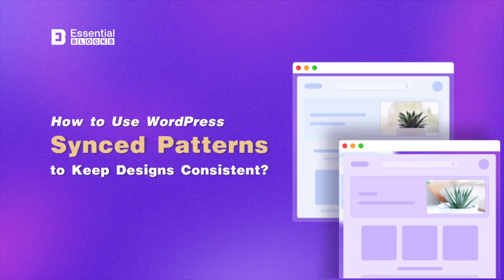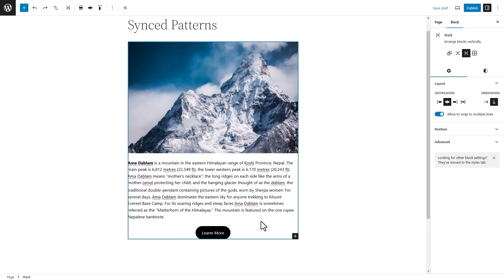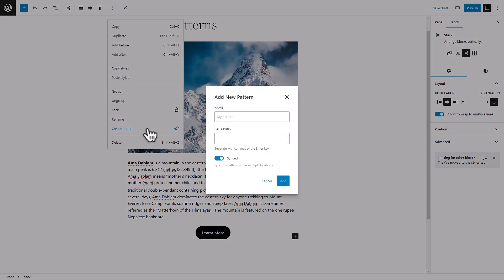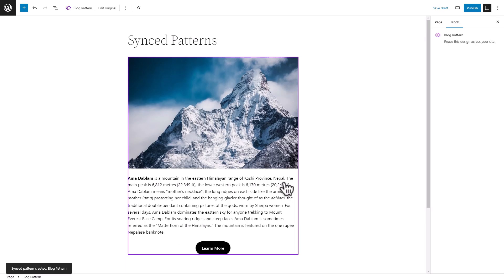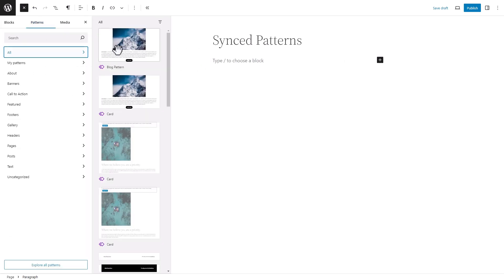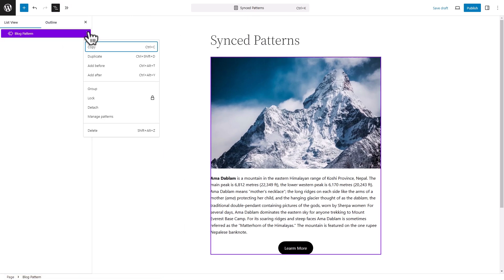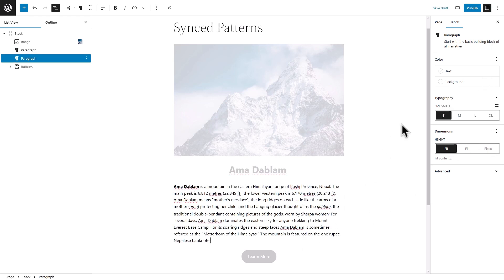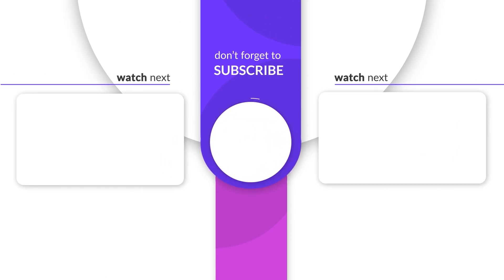How to Use WordPress Synced Patterns to Keep Designs Consistent?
Discover & learn how to transform any section design into a reusable WordPress pattern, enable synchronization for seamless updates and add these patterns to your pages and posts. Keep your WordPress design consistent and professional. Get tips on customizing, managing and updating your patterns without disrupting your design flow.